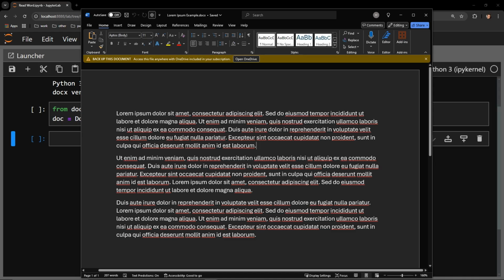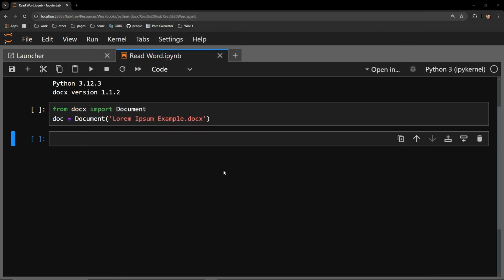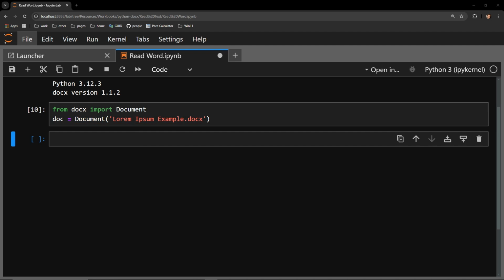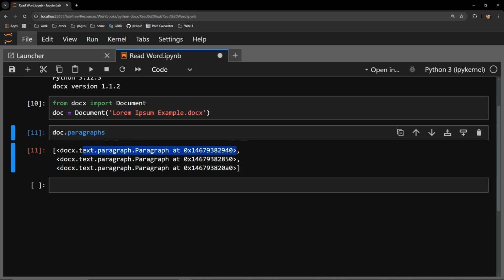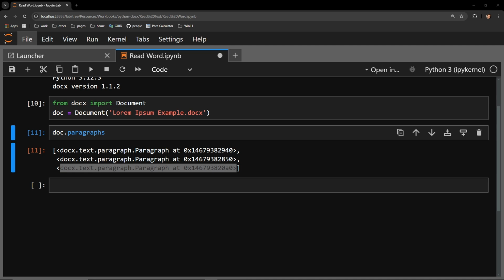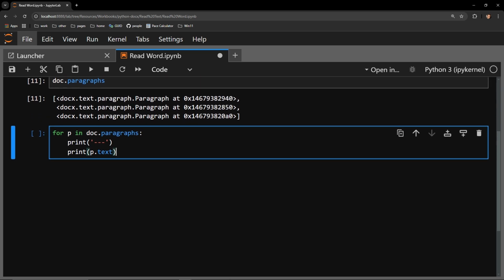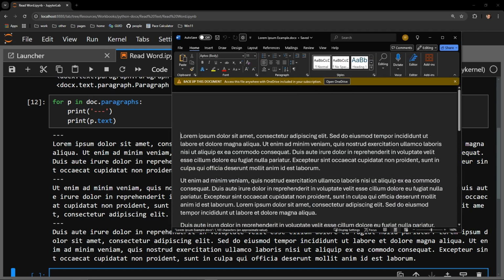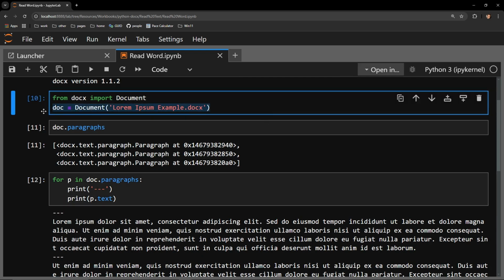Automate Your Word Document Analysis with Python!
This tutorial shows how to use the python-docx library to read text from a Microsoft Word document. We'll explore the process of using python word and python word document for efficient document automation. This method is crucial for extracting text content from various read documents using python libraries.

00:00 :: Intro and Document Review
00:28 :: Opening and Reading Word
02:13 :: Overview